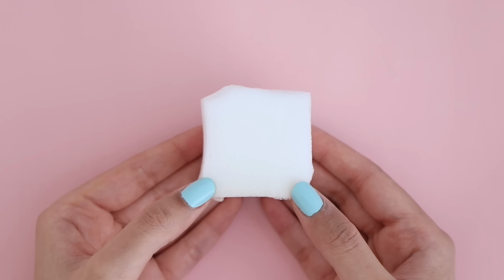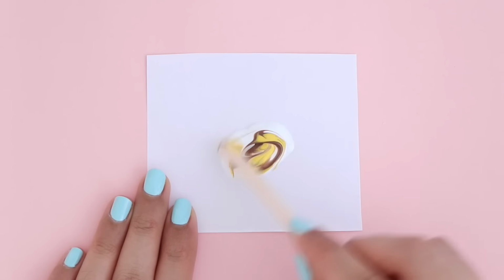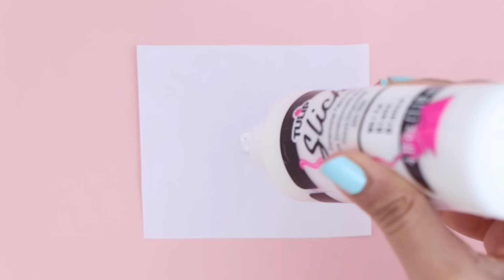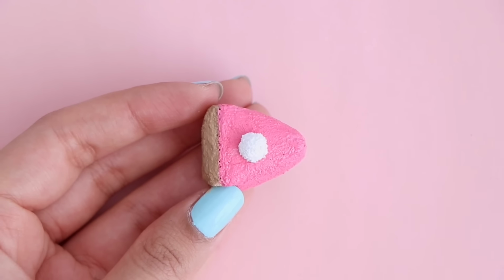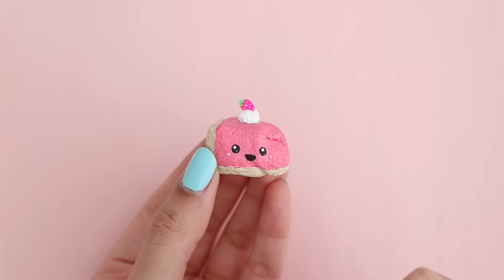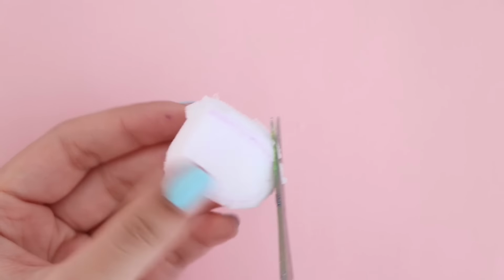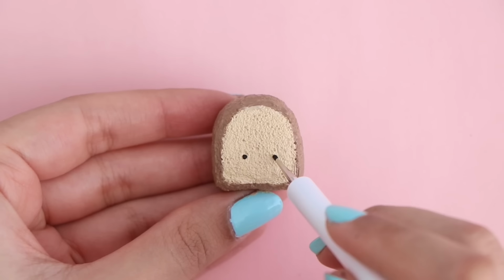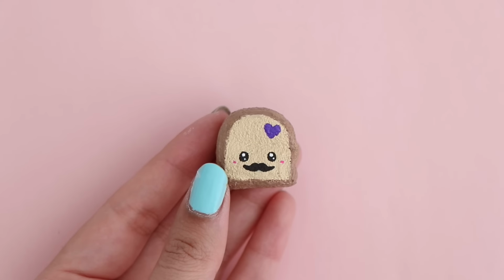DIY REAL MINIATURE SQUISHIES! - Worlds Smallest Squishy Stress Ball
Hey everyone! Today I’m making the world's smallest squishier. hope you all enjoy the video - Nim XO